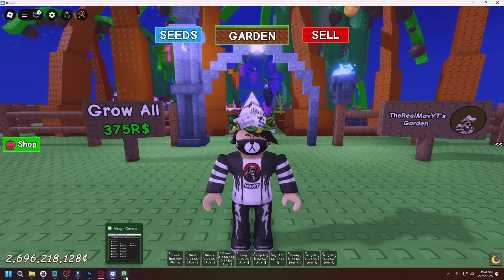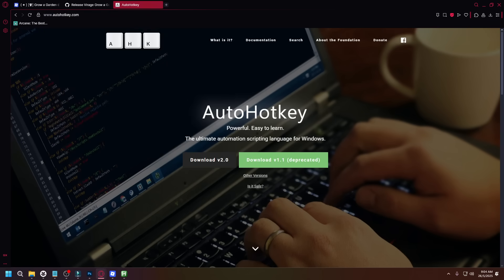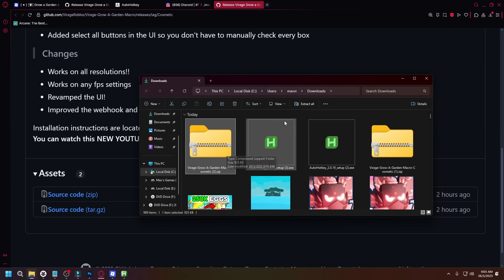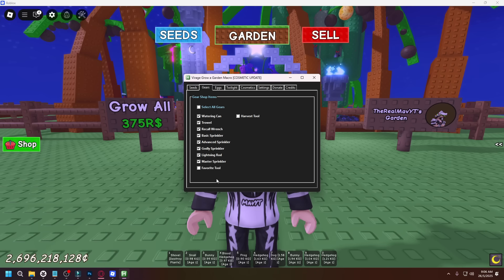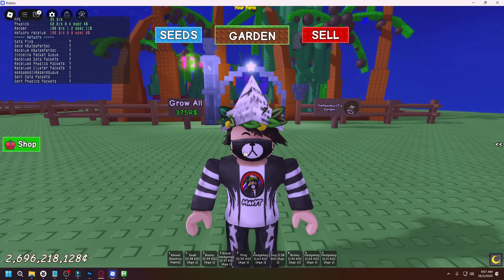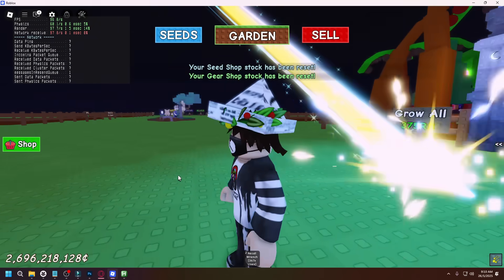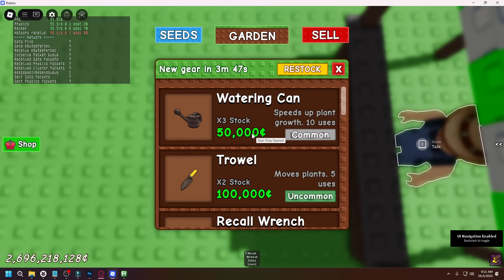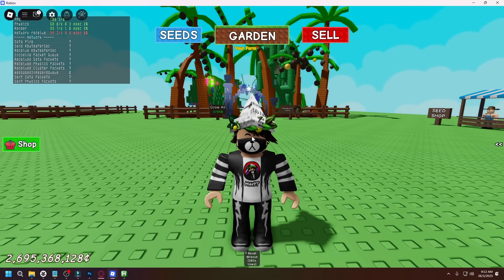How To AFK EVERYTHING In GROW A GARDEN Using MACRO!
IMPORTANT: U MUST HAVE 5 ITEMS IN YOUR BAR, AND MAKE SURE THE REROLL WRENCH IS IN THE SECOND SLOT!!!